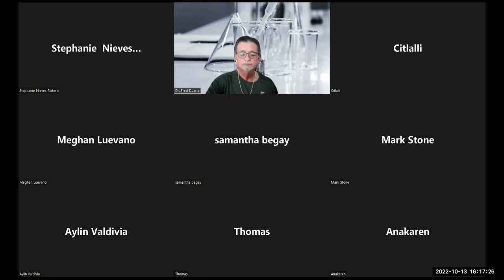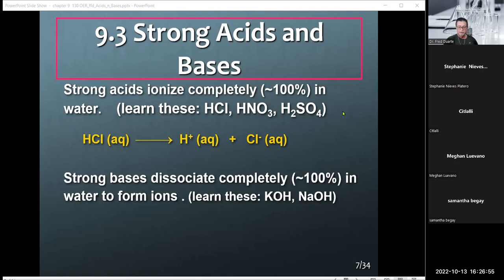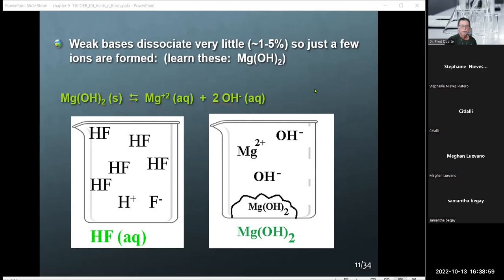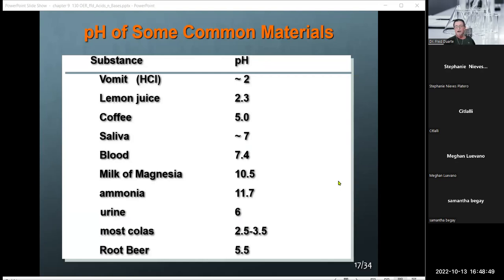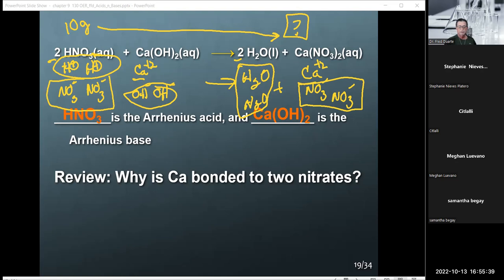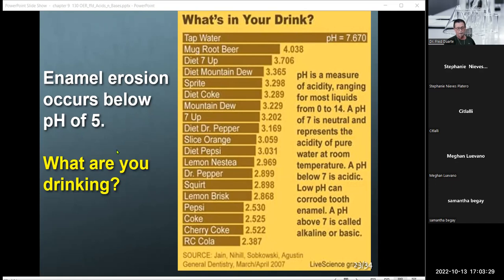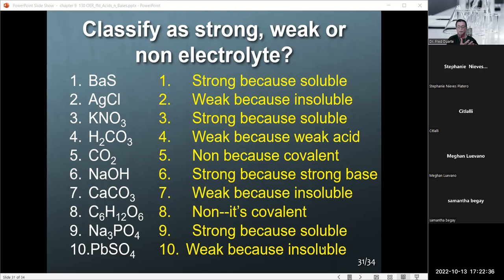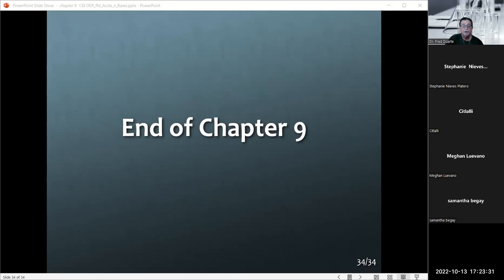GCC 4:15 pm--Dr. Fred's Zoom Chemistry Meetings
End of chapter 9.